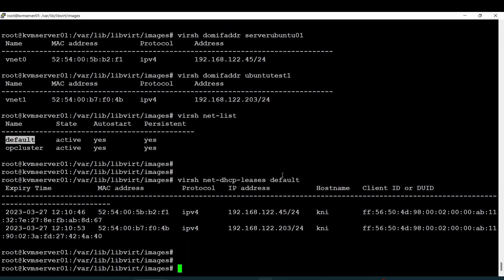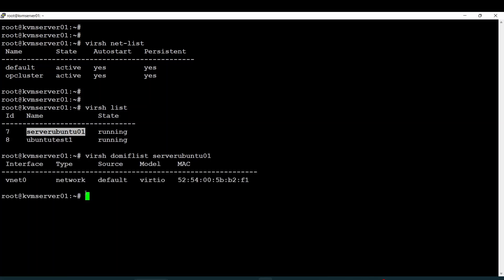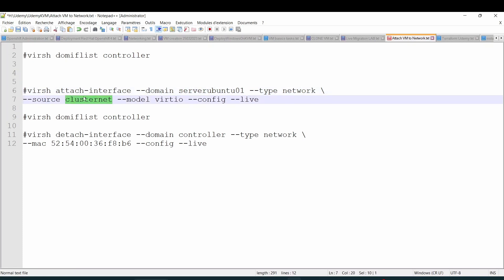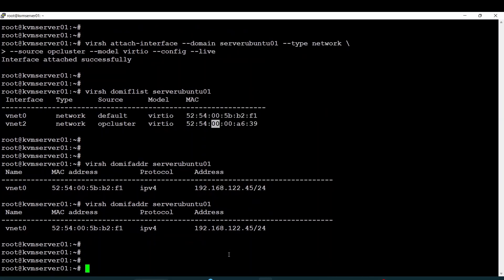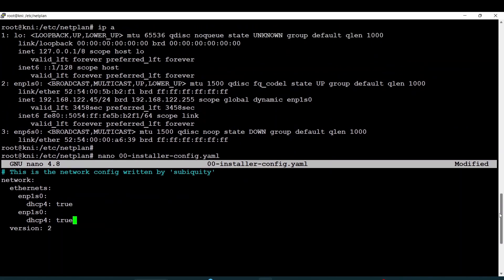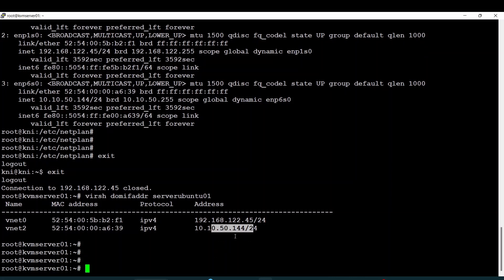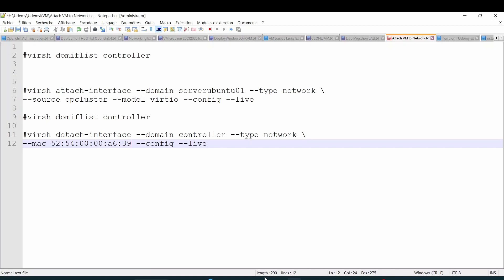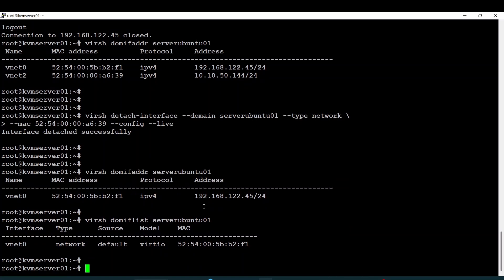Attaching Virtual Machines to Networks in KVM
In this video, learn how to attach your virtual machines to custom networks within KVM. Optimize your VM connectivity with ease.